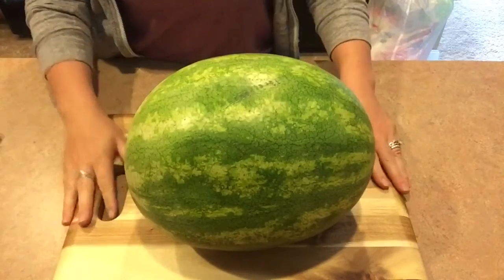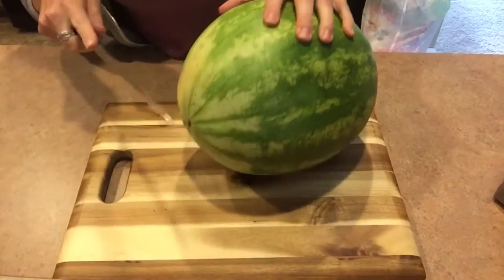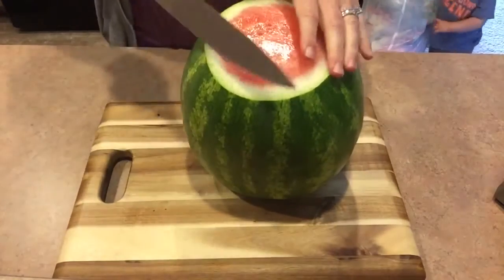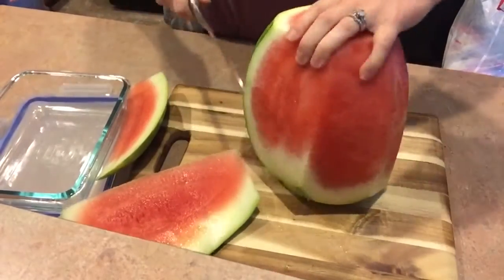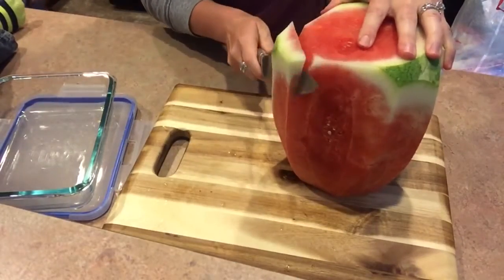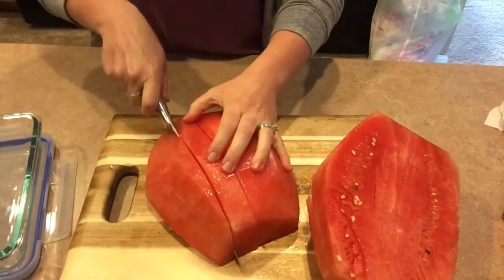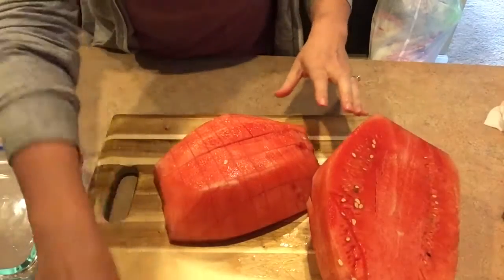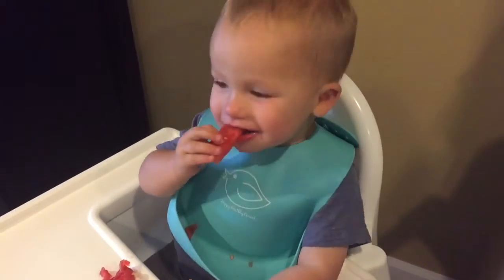EASY WAY TO CUT WATERMELON I PERFECT SIZE FOR KIDS!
Hey everyone! Here is an easy and perfect way to cut your watermelon :) I thought you might enjoy so i figured i would share. SORRY i am terrible at explaining things lol. This is the perfect size for anyone really but specifically our littles. Easy for them to hold and eat!

About us:
I am a mama who started an Instagram and Facebook page to share on my faith, family, breastfeeding, baby wearing, oils, healthy living & all kinds of mama approved products, small shops & companies we use and love! I just wanted to help out my fellow mamas. That turned into reviews on YouTube and vlogs!! I am married to my high school sweet heart, Kyle. We have been together almost 13 years and have been married for 4 1/2 years. Shortly after getting married we had Brantley who is now 3 and almost two years later we had Deacon who is now 1. They are the light of our lives. Our life is crazy but full of love and laughter and we wouldn't have it any other way!